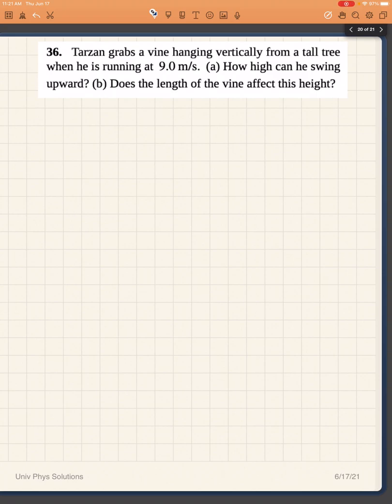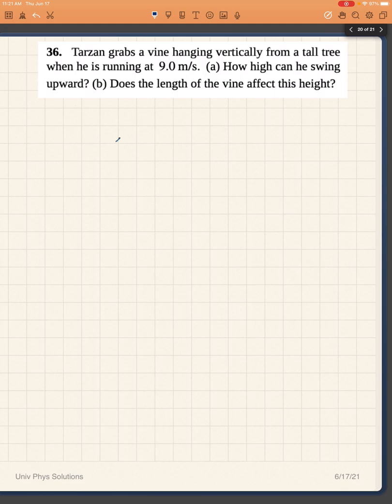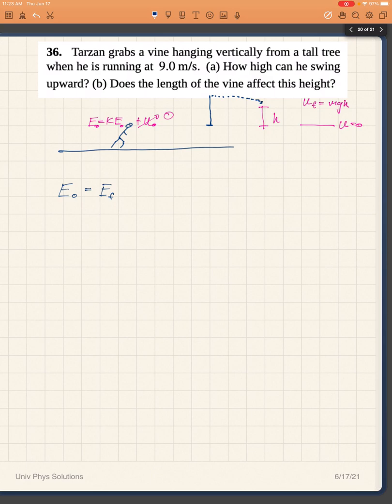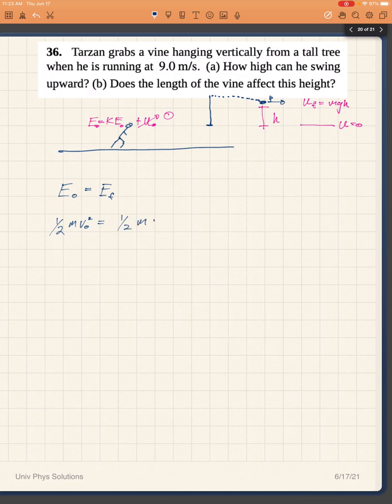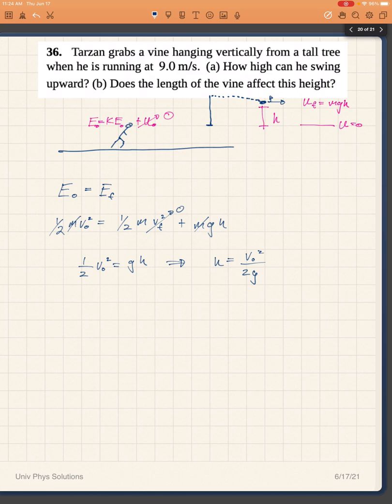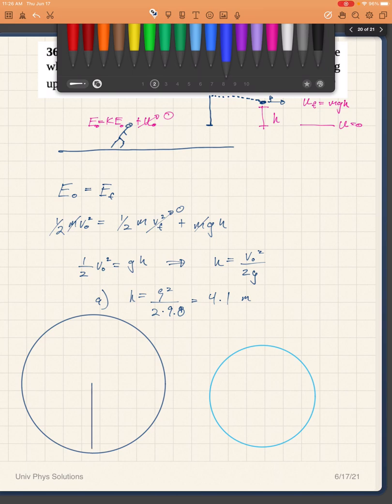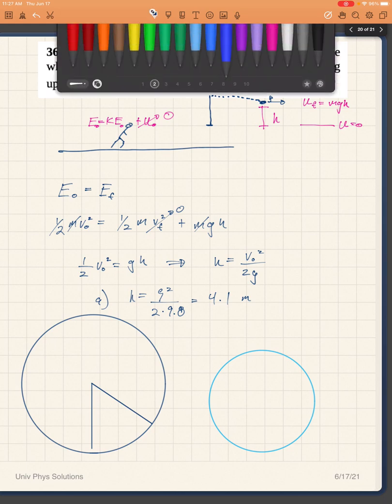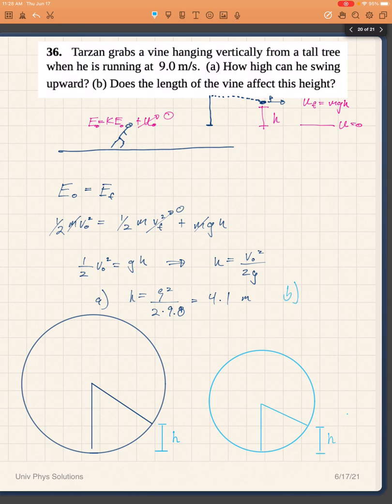University Physics -Potential Energy and Energy Conservation- Chapter 8 Problem 36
36. Tarzan grabs a vine hanging vertically from a tall tree when he is running at 9.0 m/s. (a) How high can he swing
upward? (b) Does the length of the vine affect this height?